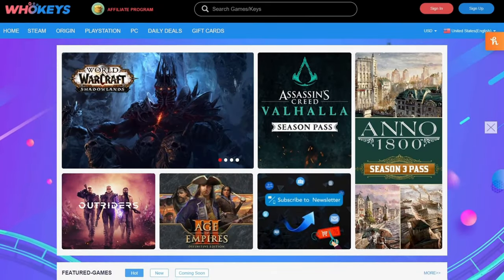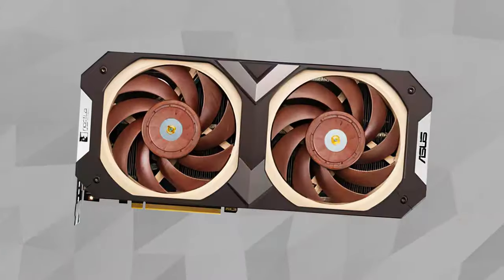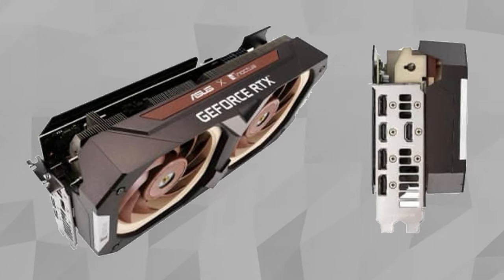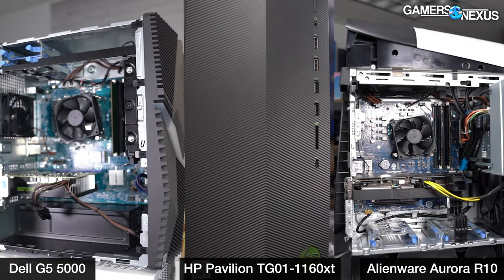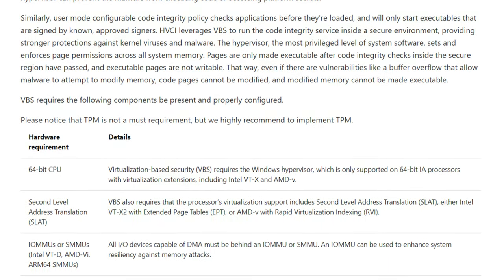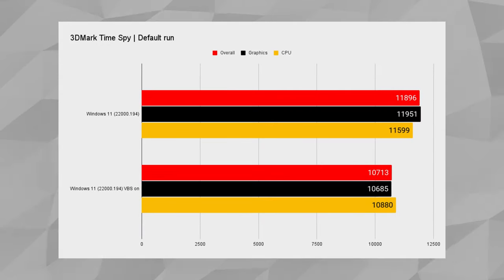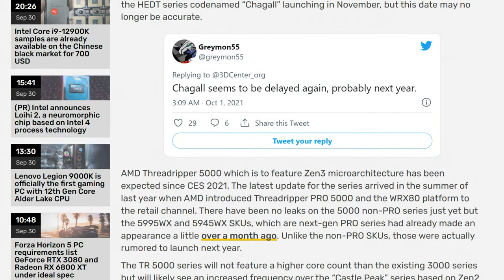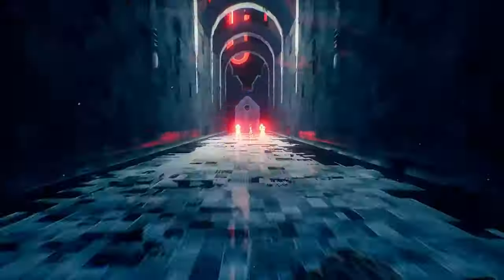The Noctua GPU is HERE - is it worth it?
Today in the news, beige brown and RGB and  Microsoft’s windows 11 will hurt performance in games. What is up guys im snows and this is your boot sequence.

Let’s get started with Noctua!  A couple of weeks ago, We heard through the grapevines that
The company might be entering the gpu market with the help of a collaboration with  ASUS.

Well, it looks like it wasn’t just a rumor. Yesterday, pictures of the GPU surfaced online, and … Brace yourselves… HERE IT IS.. So what do you guys think? II mean, clearly, if you look at the dimensions and the hub on the cooler, you can tell that these are just  NNoctua’s NF-A12 X25 tacked onto a GPU.